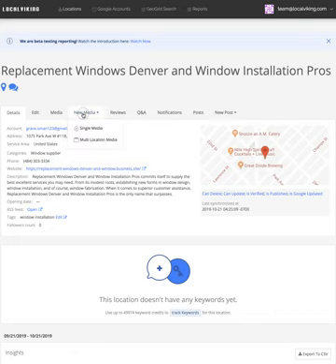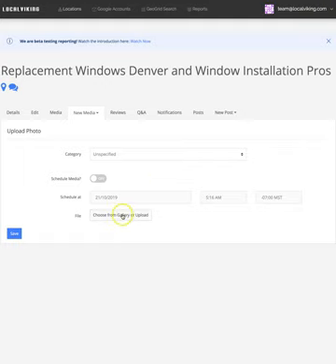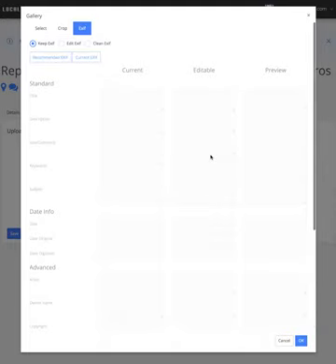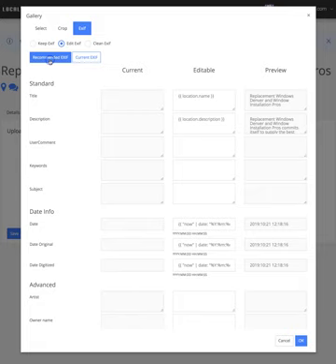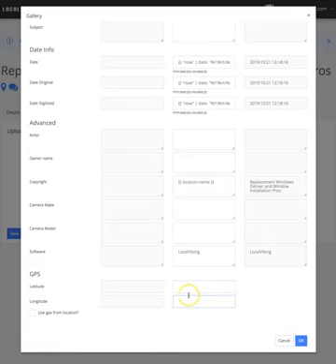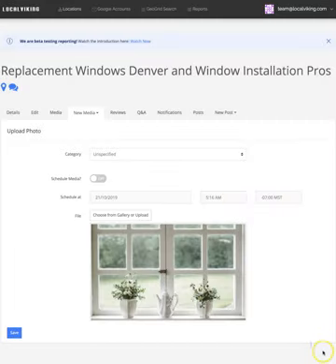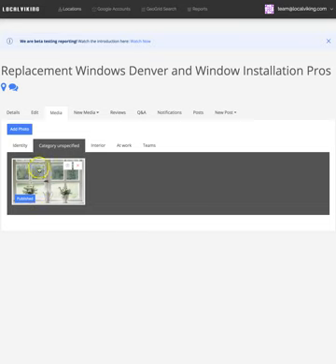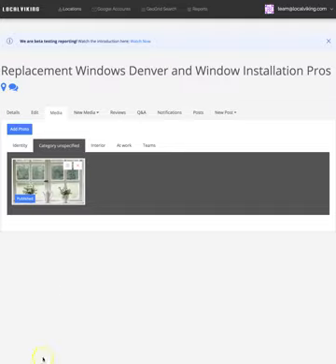Geo Tagging and Scheduling Images with Local Viking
Instead of leaving your optimization efforts to chance we pipe the EXIF data of your images directly through the GMB API to ensure Google receives the data.

Local Viking makes it easy to have optimized images added to your GMB and/or scheduled to post. Users can utilize our stock image engine built into the system if you or your clients have problems with media creation or collection.

Once a stock photo is added or you upload your own media, cropping and optimizing the image is super simple. You can manually enter the EXIF data that will populate your image and be sent through the GMB API or you can use our "recommended EXIF" tool that uses our tokenized system to pull the data in from your GMB listing.

You can even use the GPS coordinates from underperforming nodes on the Local Viking GeoGrid report to optimize your media even further.